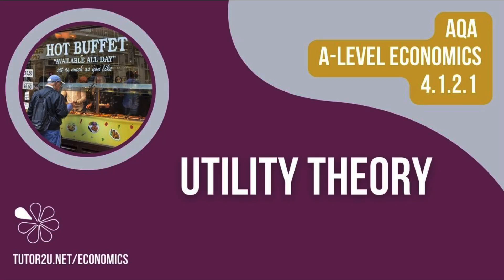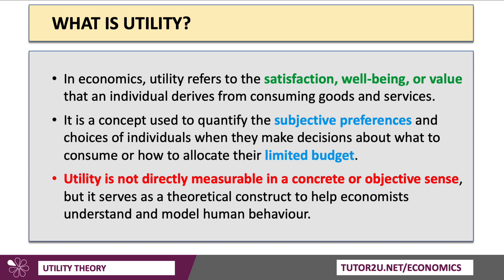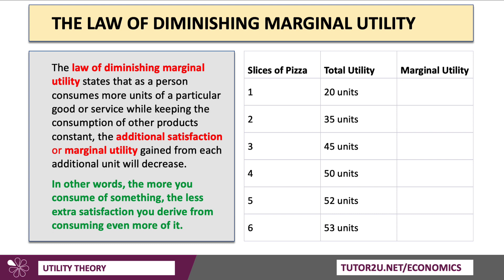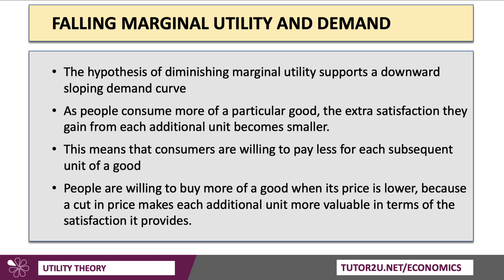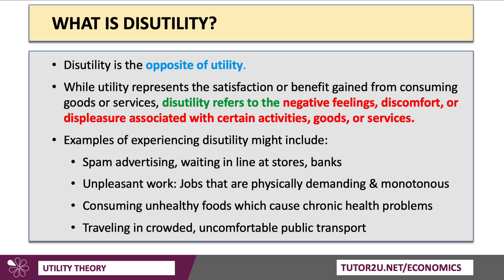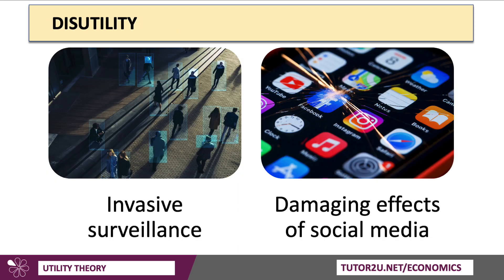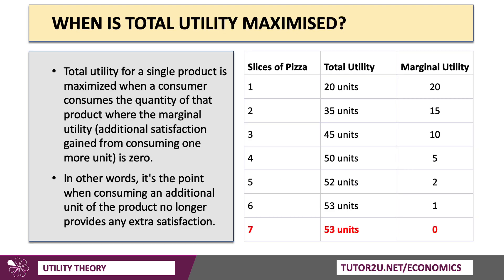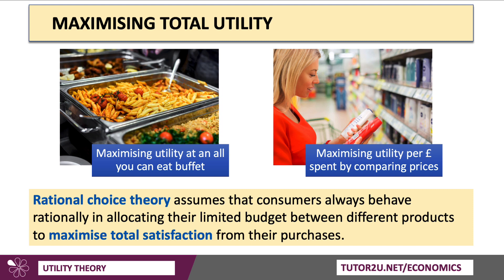4.1.2.1 - AQA Economics - Consumer Behaviour - Utility Theory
This AQA Micro video looks at utility theory. Utility, in economics, refers to the satisfaction or benefit that a person derives from consuming a good or service. It's a subjective measure, meaning that it can vary from person to person. For example, one person might get a lot of satisfaction from owning a nice car, while another person might not care about cars at all and instead get a lot of satisfaction from travel. The idea behind utility is that people will choose to consume goods and services that give them the most utility. Economists use utility to help understand and explain consumer behaviour and to help design policies and interventions to maximize overall utility.